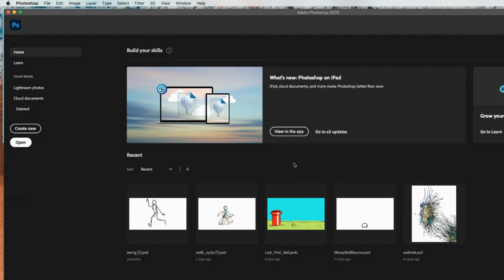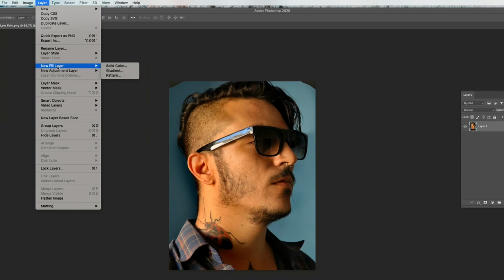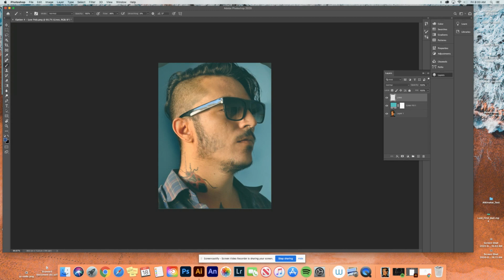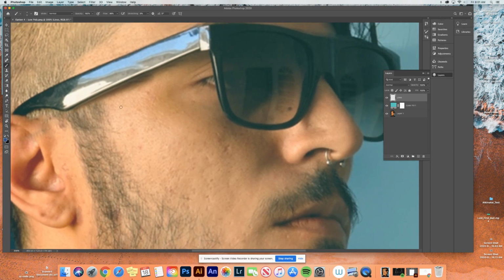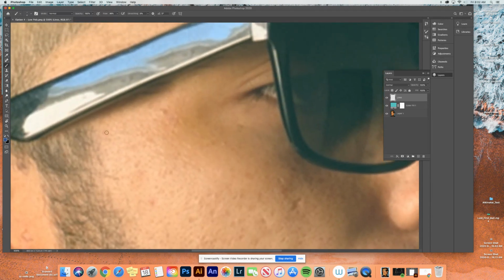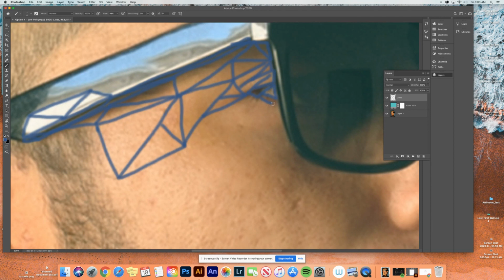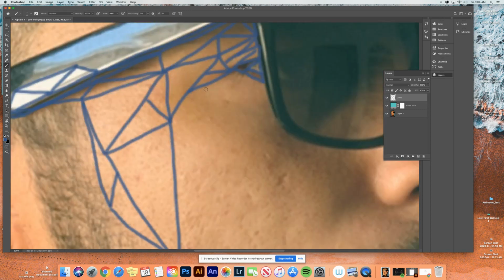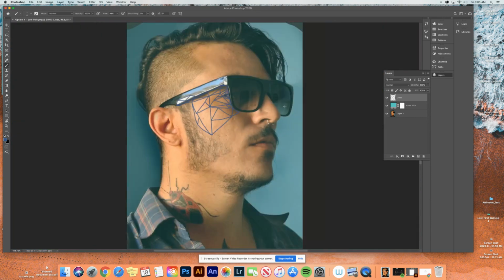Low Poly Tutorial pt1 Digital Illustration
This tutorial will walk you through a simple method for creating a Low Poly image using Adobe Photoshop.